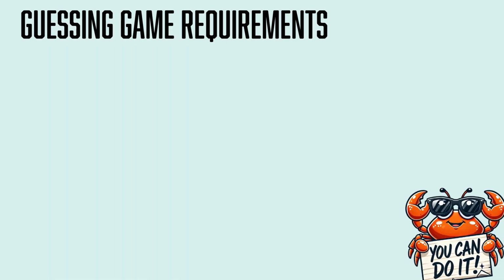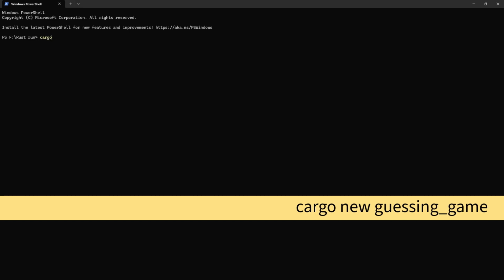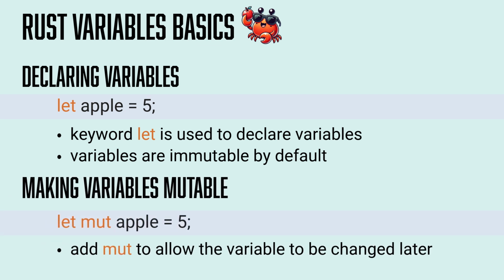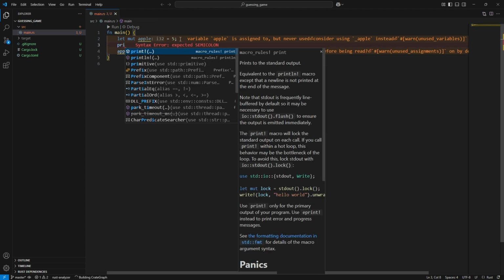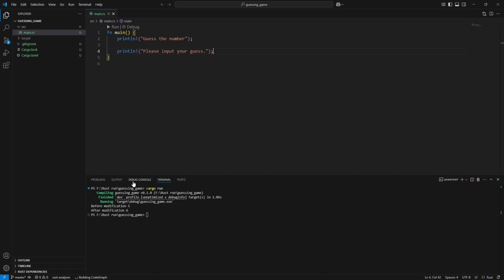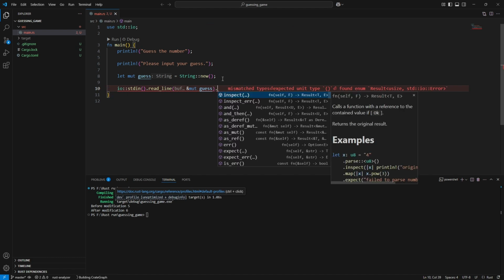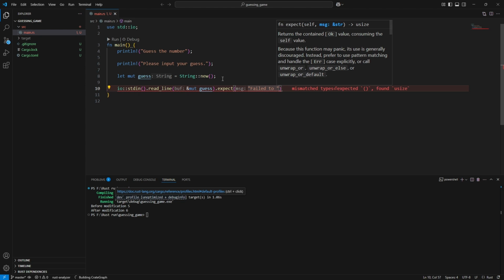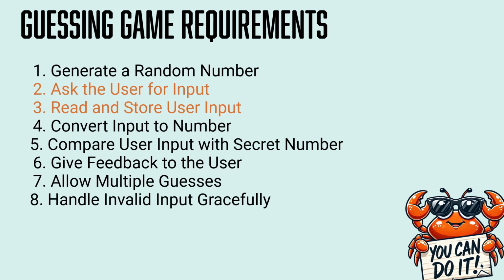Rust Run Ep. 5 | Guessing Game Part 1 - variables, println!, and User Input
🎮 Welcome to Rust Run Episode 5!

It’s time to build your first interactive Rust project: A Guessing Game!

In Part 1, we’ll cover:

Declaring variables in Rust
Using the println! macro to display messages
Reading user input from the terminal
🛠️ By the end, you'll have the basic structure of your game ready and understand how Rust handles input & output!